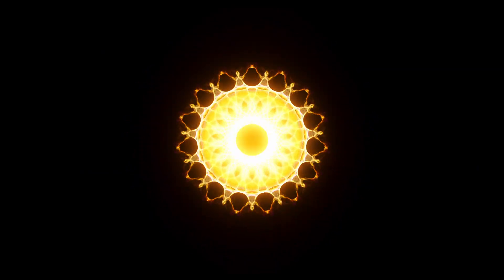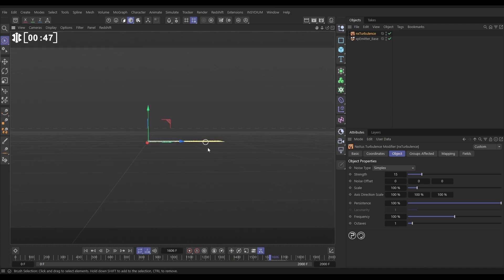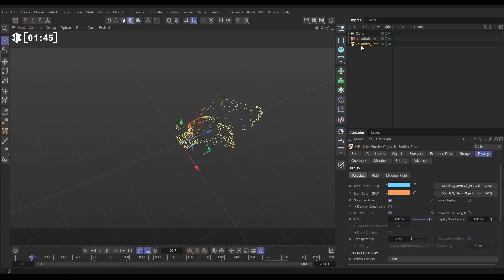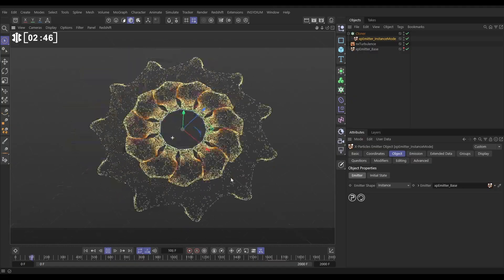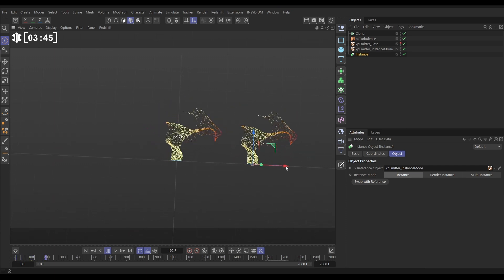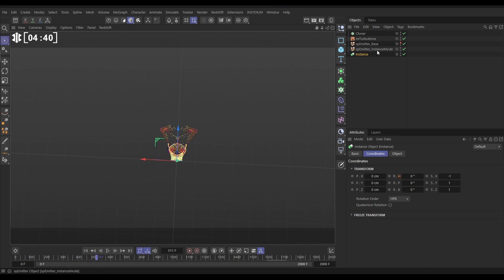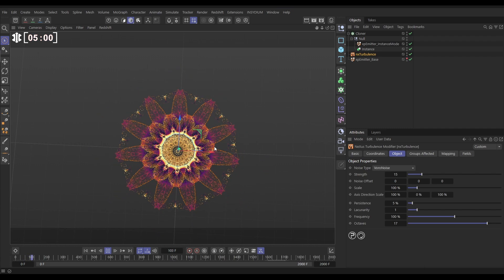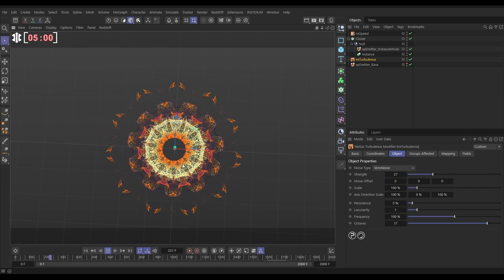Top Tip Tuesday - Cloning Particle Emitters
In today’s Top Tip Tuesday, a particle emitter is used to simulate a simple scene, using nxTurbulence. An Instance emitter is then created to make infinite copies of the original. This can be used in Mograph to create emitter clones. This technique is employed to generate an intricate and effective kaleidoscope effect.